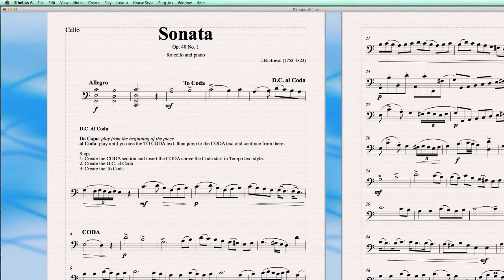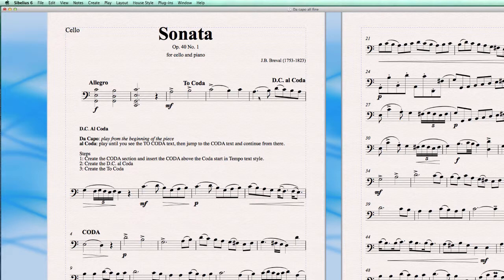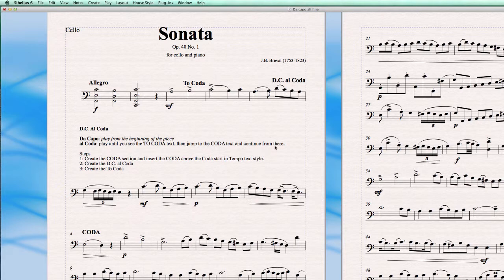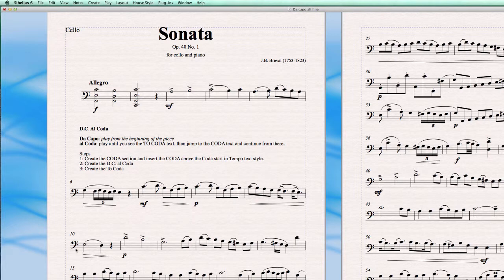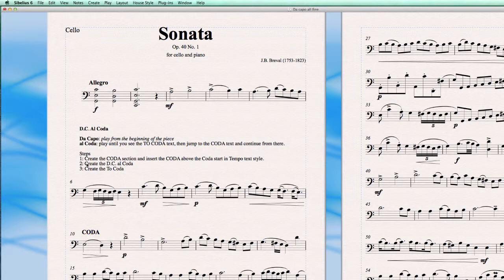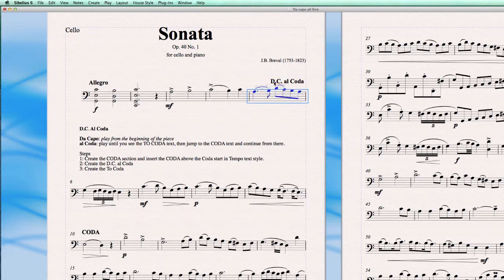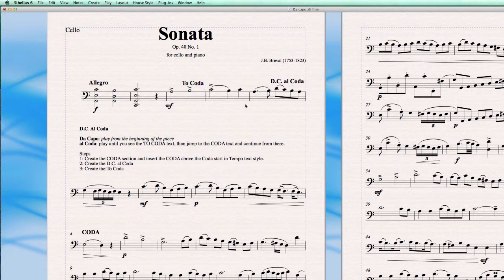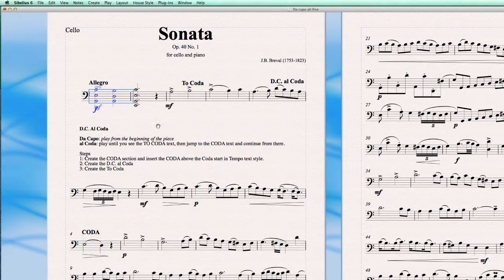Sibelius 6 Quick Tip 7 - Creating a Da Capo al Coda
In this Sibelius 6 Quick Tip, I show you how to Create a Da Capo al Coda.